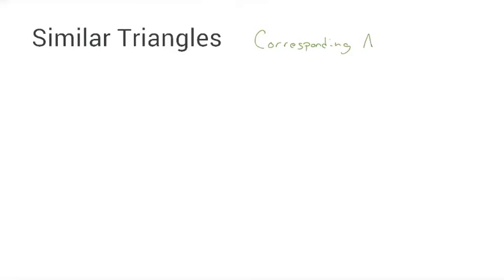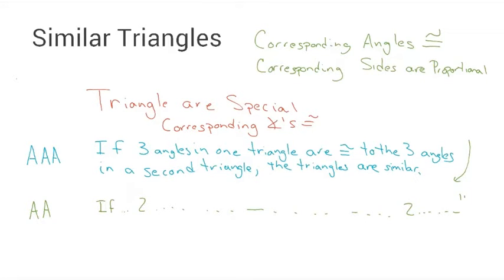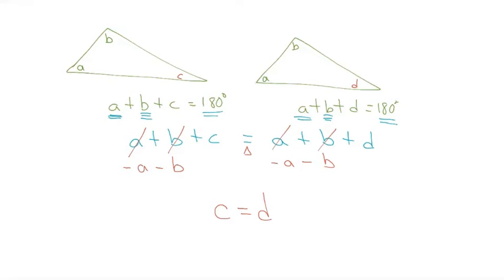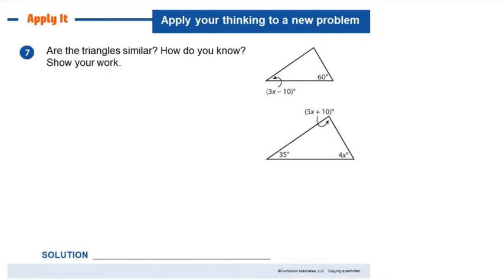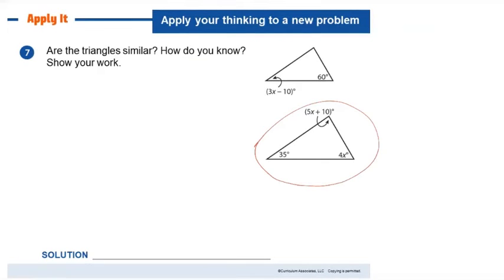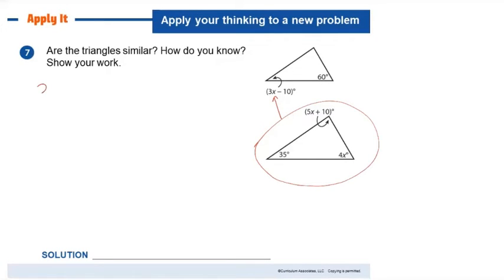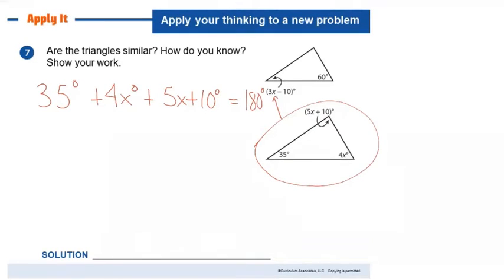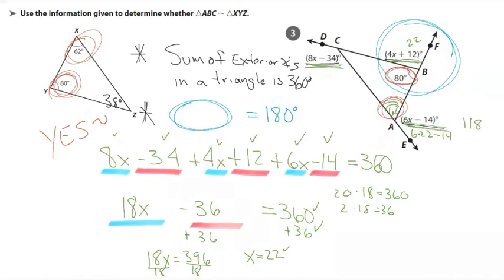8th Grade Math 20201102 Lecture - Similar Triangles